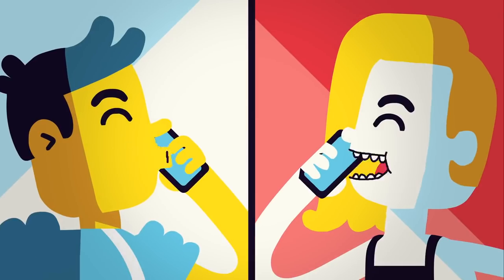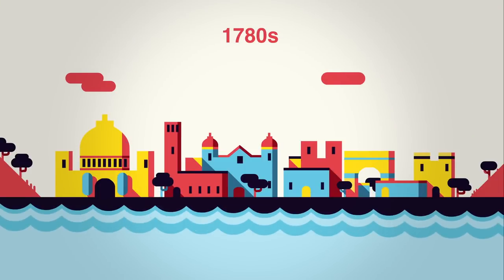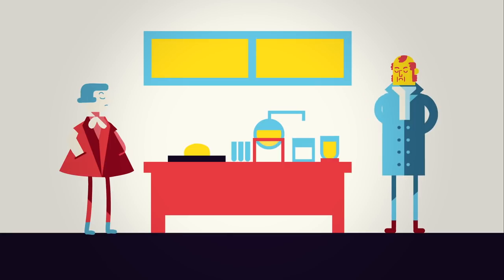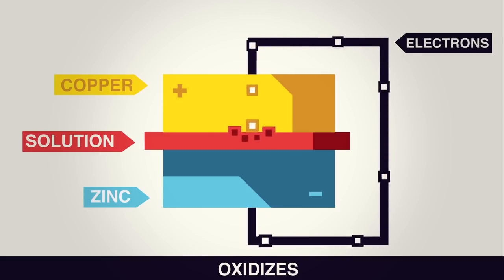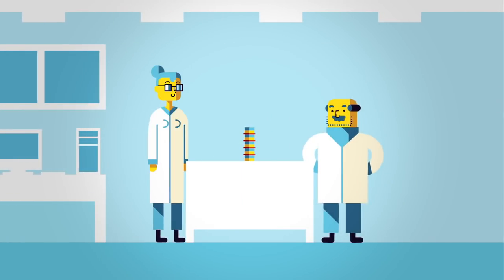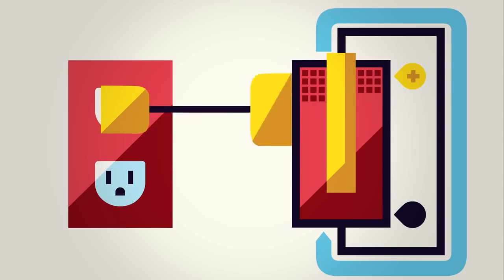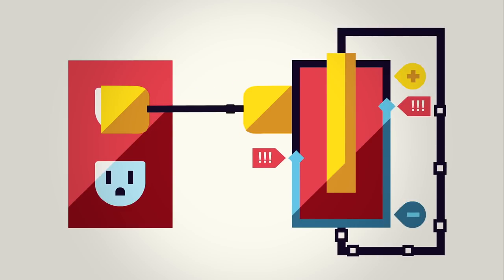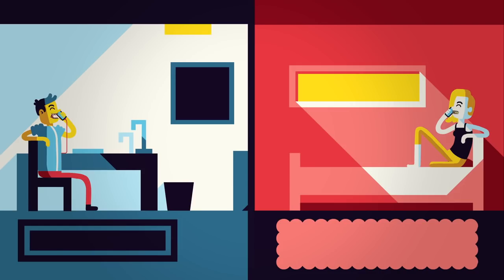How batteries work Adam Jacobson